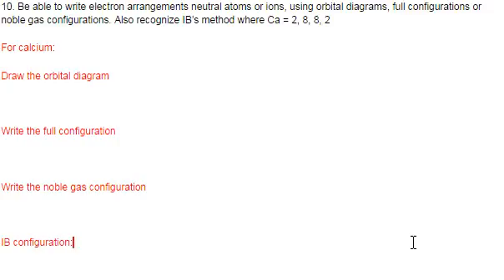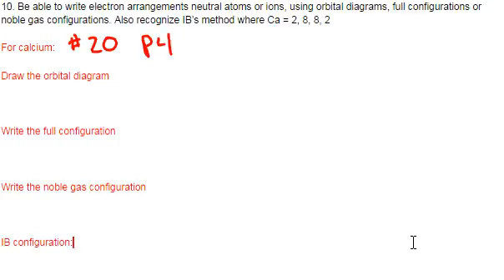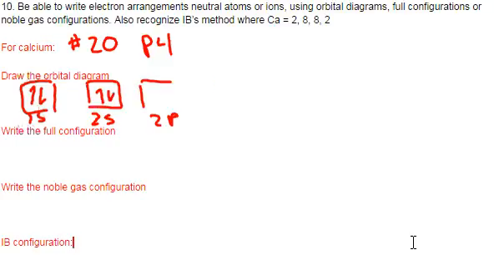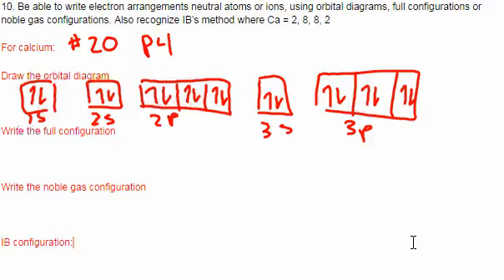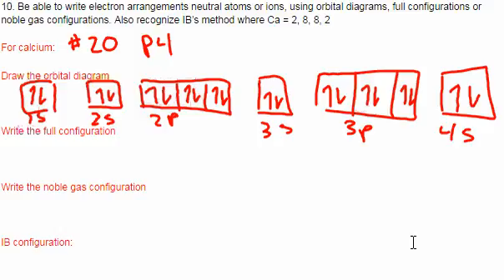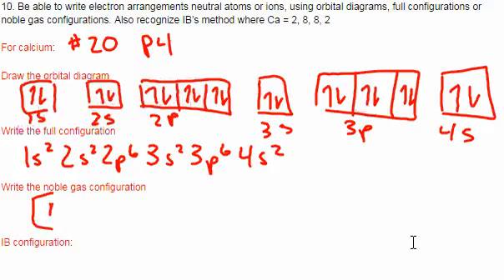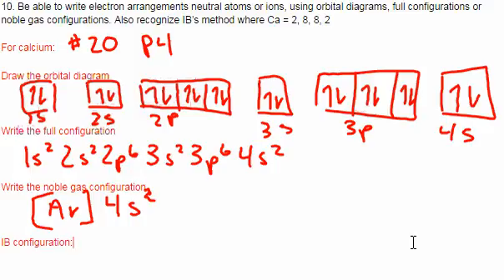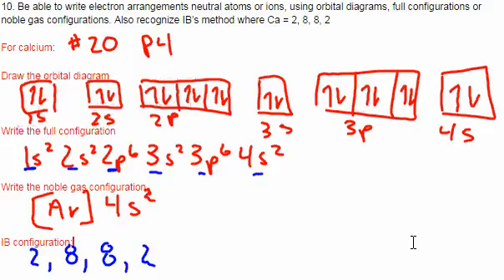Topic 2 Objective 10